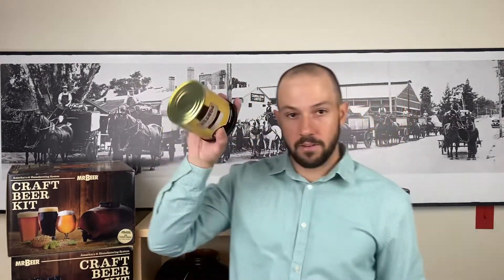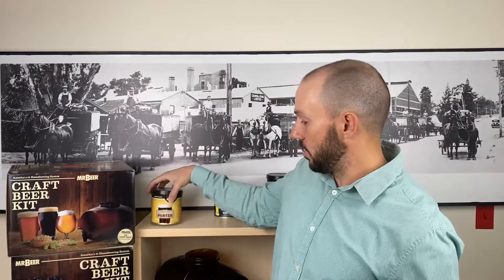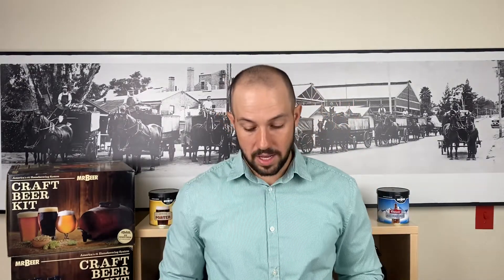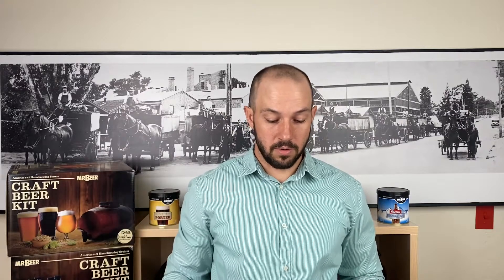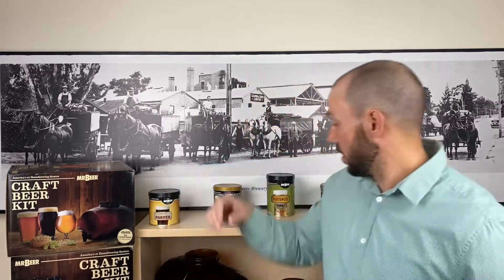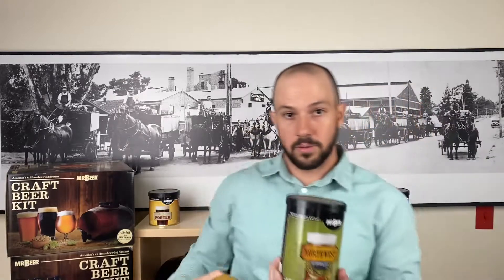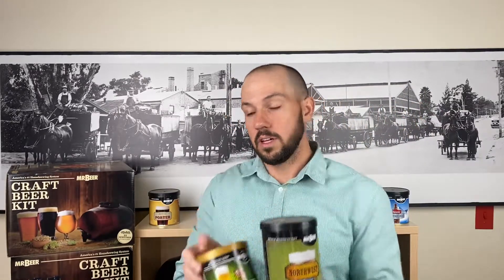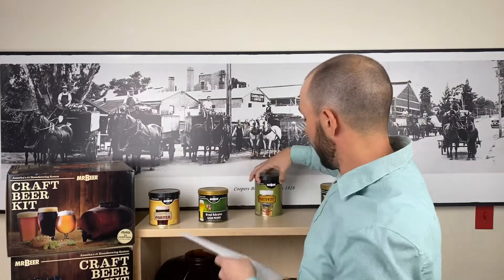What is the difference between a standard refill, a deluxe refill, and a craft refill?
We offer 3 different types of refills on the site, standard, deluxe, and craft. We thought it would be helpful to break down the difference in those for easy reference.

Thanks for checking out our video. If you want to learn more about Mr. Beer or brewing with Mr. Beer then please check out our

We are all out about brewing amazing beer quickly, and efficiently with minimal equipment. If you are unsure about homebrewing or don’t want to spend a small fortune getting started, then check us out. We are sure that you will be blown away by the over 100 different beers you can brew.

We just ask that you answer 3 questions when you apply to join.